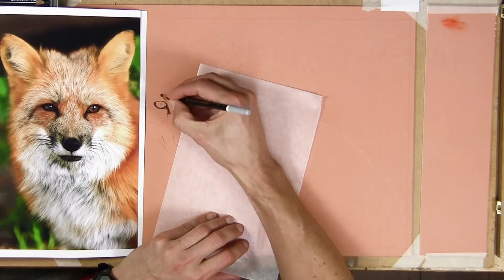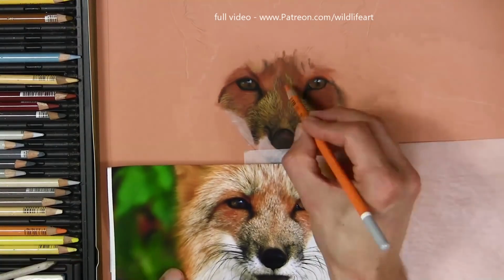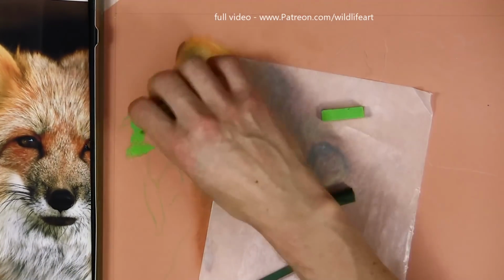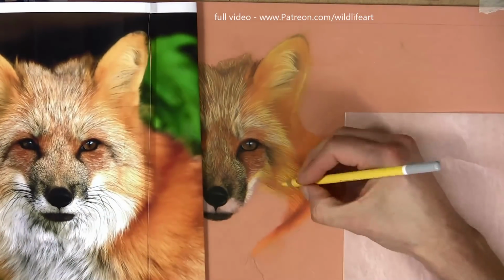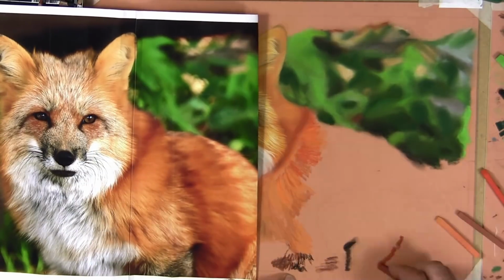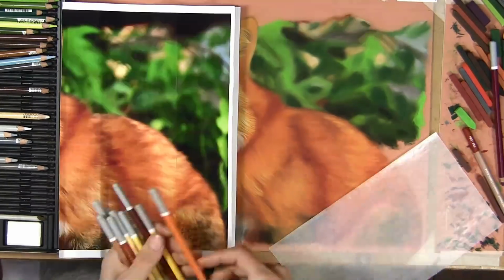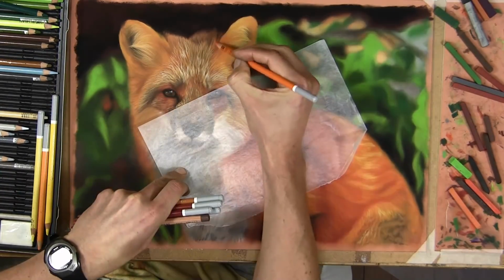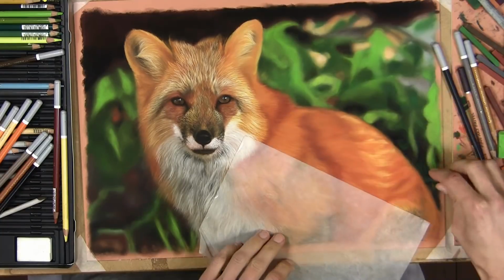Pastel Pencil drawing - Fox - Jason Morgan wildlife art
drawing a fox with pastels.

20 set

pastelmat paper
carbothello pencils
Pastel sticks - Conte

Please visit : "my wildlife art video channel"
pastels for beginners
colin bradley